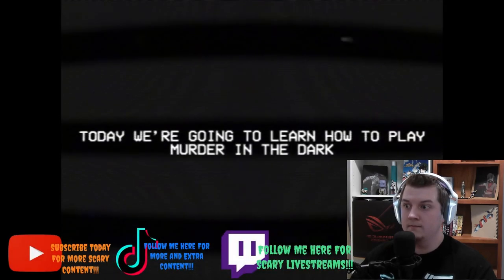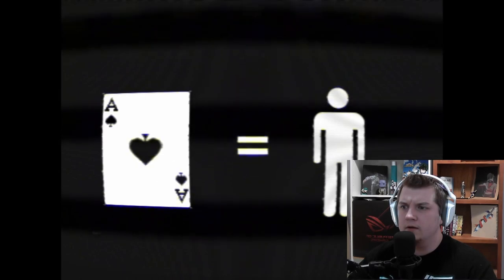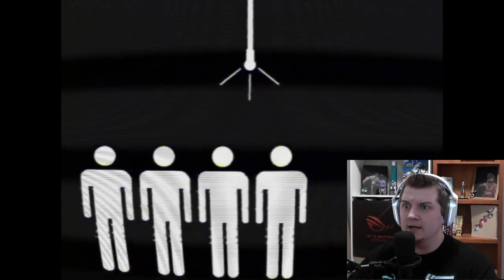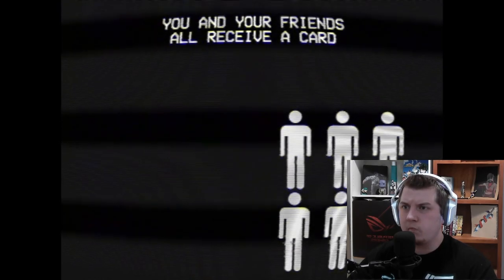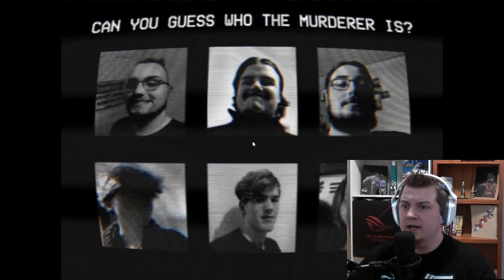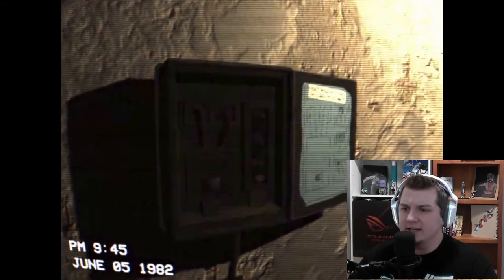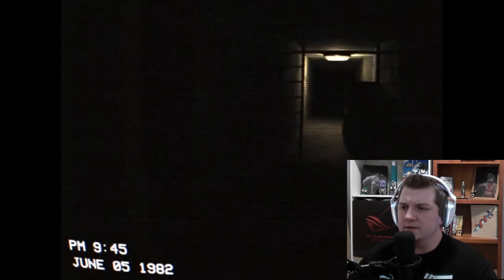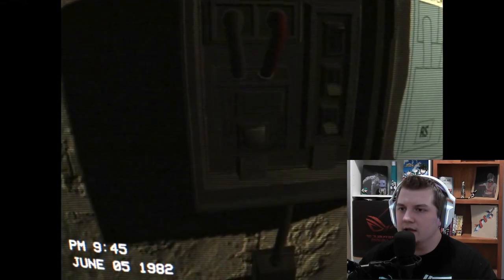This Is The Last Time I Play This Game!!!! | Murder In The Dark (Gameplay)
If you are a Action, and Anime fan, or you can be a Thrill-seeker for horror game, then no need to look even further because you came to the right horrifying desirable place. And again welcome to NIGHTTIME HORROR SHOW!